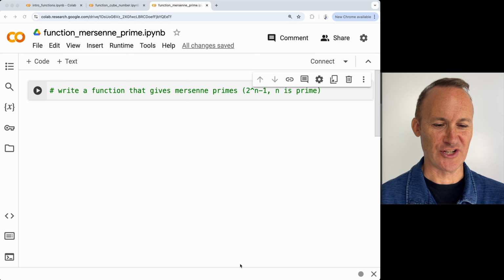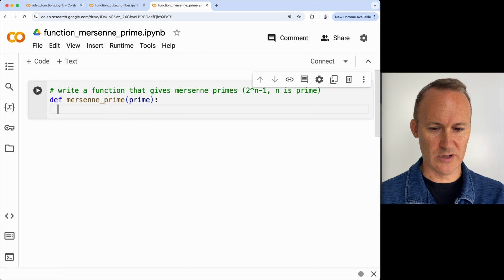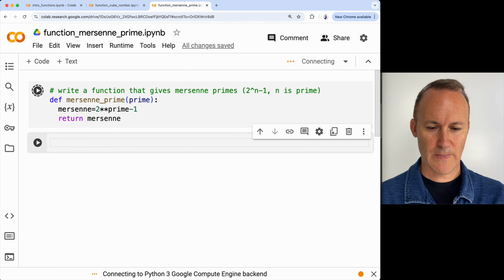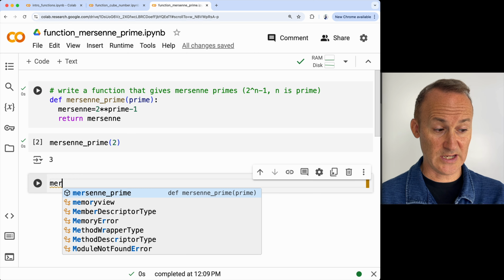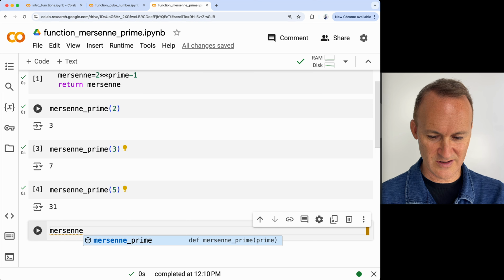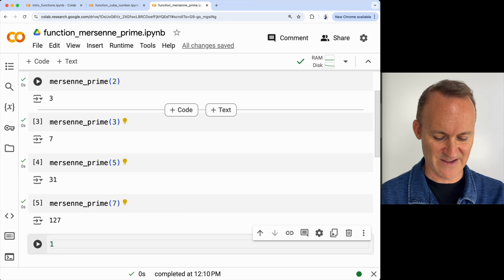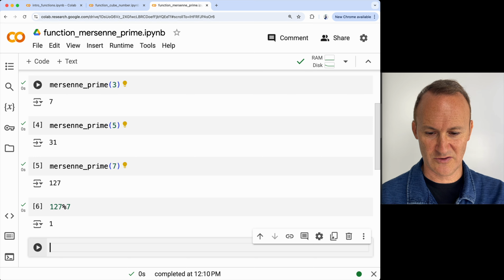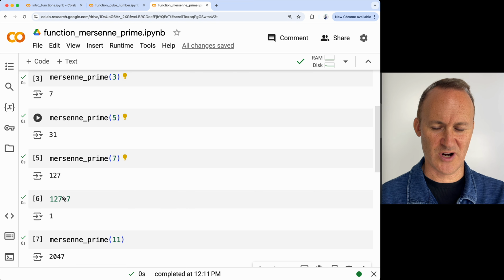Unit 1: Lesson 7 - Function Application | Mersenne Primes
Explore practical applications of functions with examples such as generating Mersenne primes.